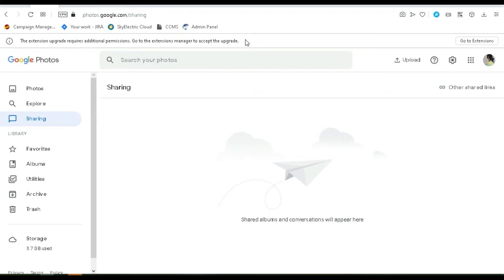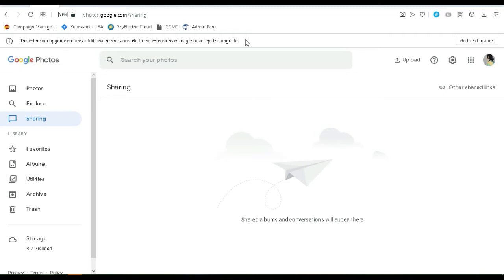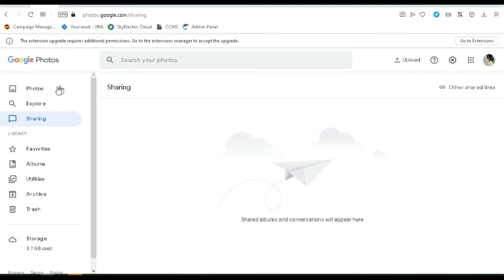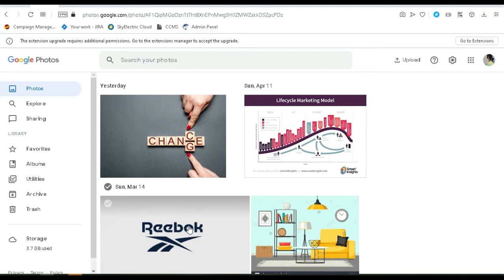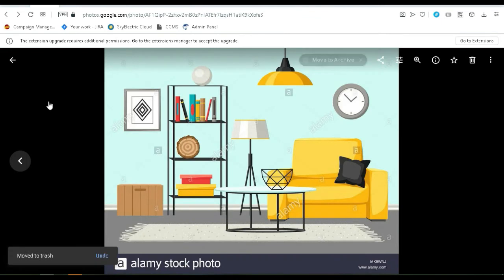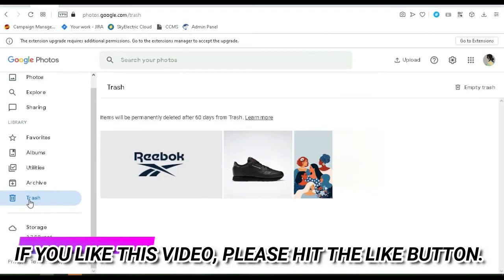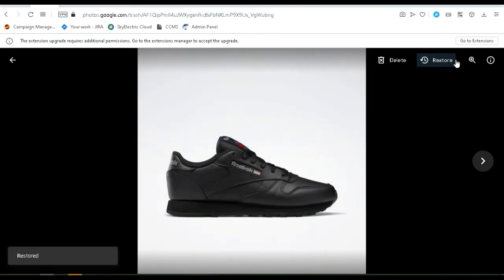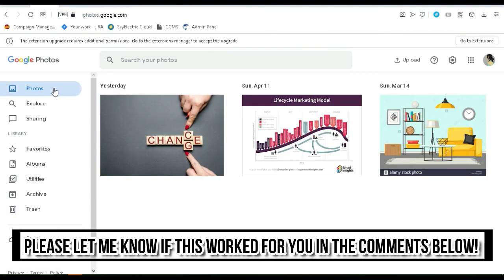How to Delete Google Photos/Videos